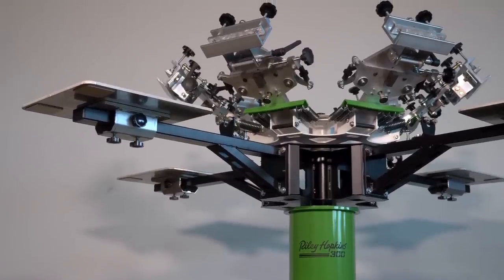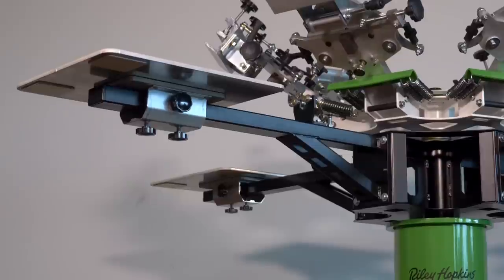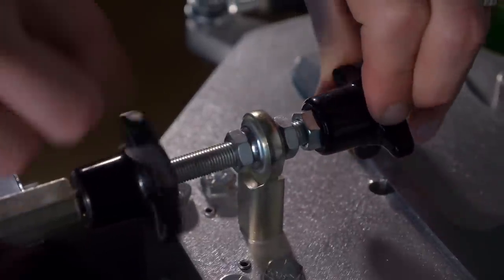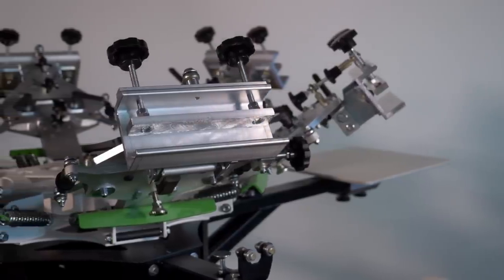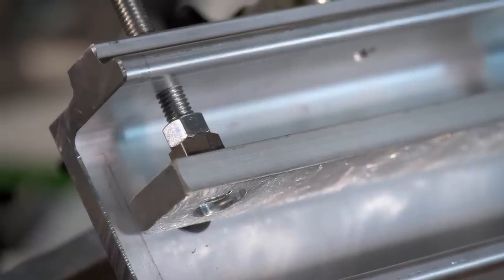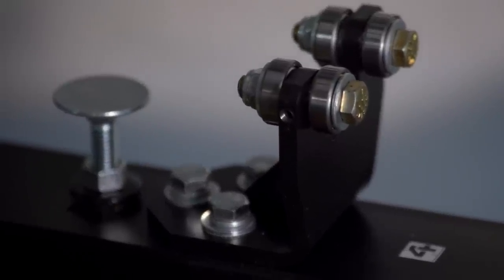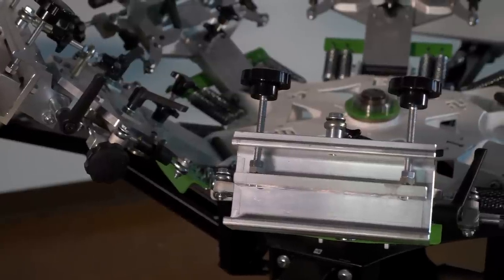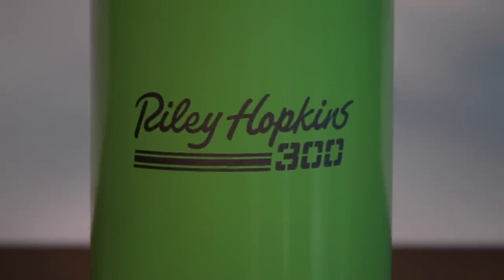The All-New Riley Hopkins 300 Manual Screen Printing Press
The Riley Hopkins 300 was crafted from years of collecting customer feedback while keeping the needs of a modern printer in mind. The lights are flashing green, hit the gas, it's time to kick your screen printing into high gear with the Riley 300.

RELATED PRODUCTS
View the 4 Color 4 Station Riley Hopkins 300 Manual Press
View the 6 Color 4 Station Riley Hopkins 300 Manual Press
View the 8 Color 6 Station Riley Hopkins 300 Manual Press